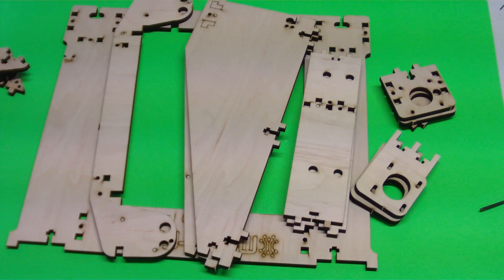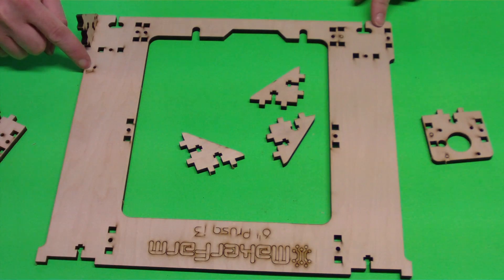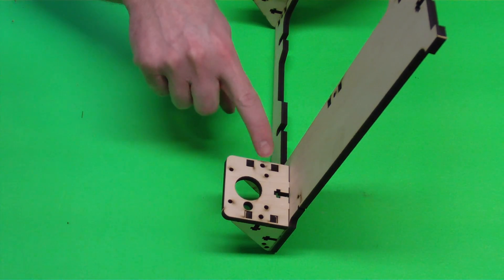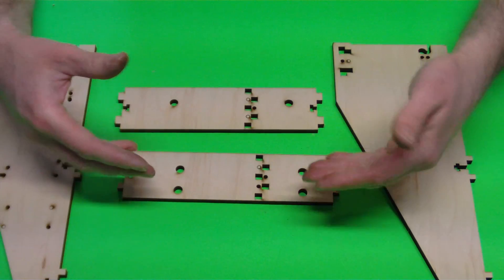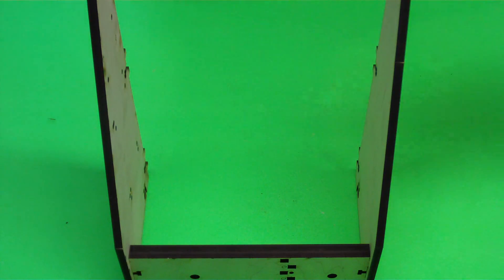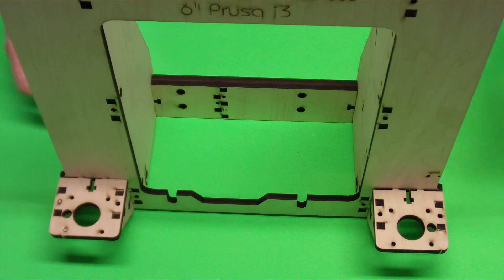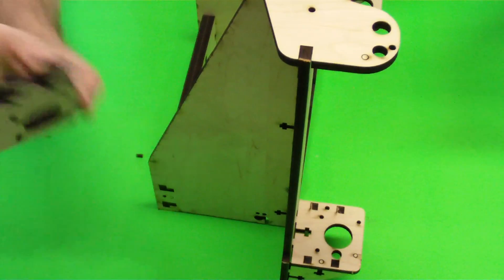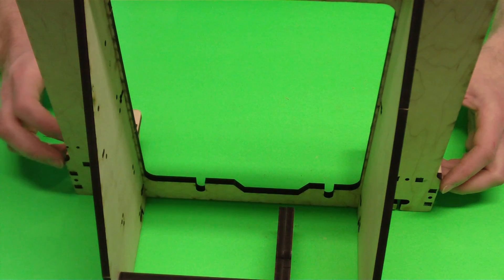Maker Farm i3 Frame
Before watching this video make sure you download and follow the i3 Guide in the Build Instructions Section.